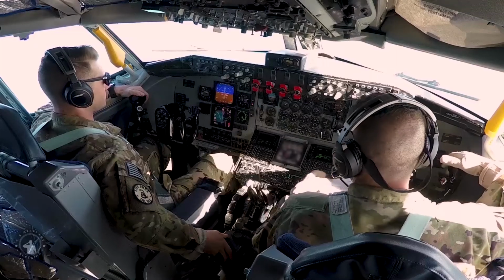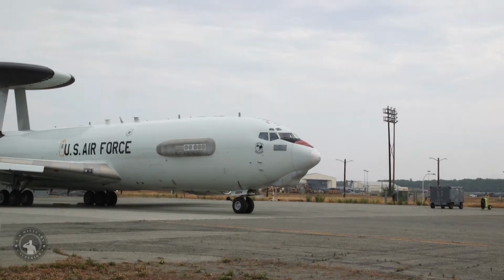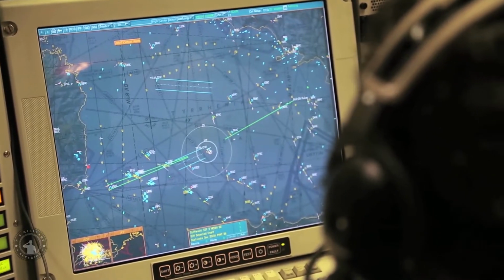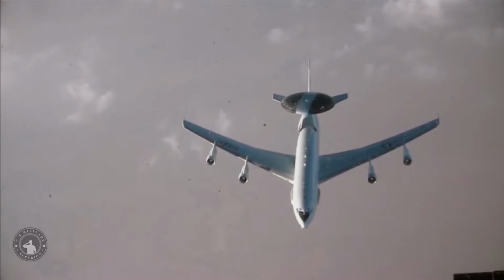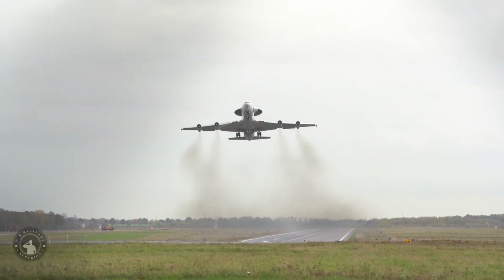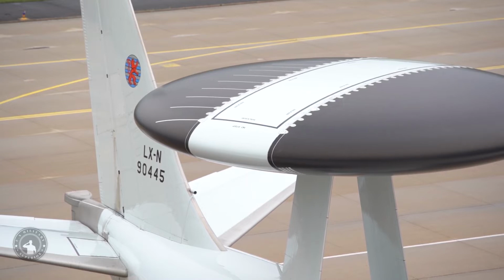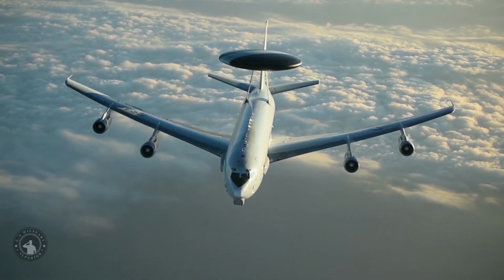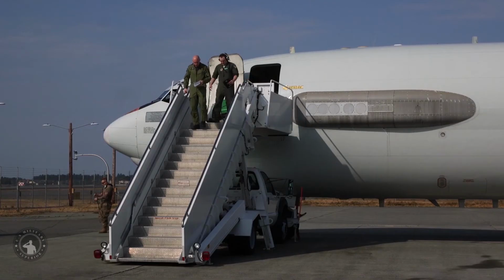Boeing E-3 Sentry AWACS Advanced Flying Radar US Air Force and NATO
The E-3 Sentry is an airborne warning and control system, or AWACS, aircraft with an integrated command and control battle management, or C2BM, surveillance, target detection, and tracking platform. The aircraft provides an accurate, real-time picture of the battlespace to the Joint Air Operations Center. AWACS provides situational awareness of friendly, neutral and hostile activity, command and control of an area of responsibility, battle management of theater forces, all-altitude and all-weather surveillance of the battle space, and early warning of enemy actions during joint, allied, and coalition operations.